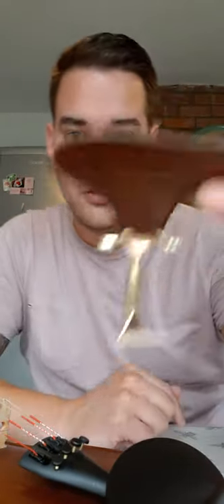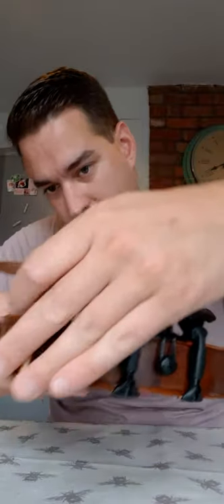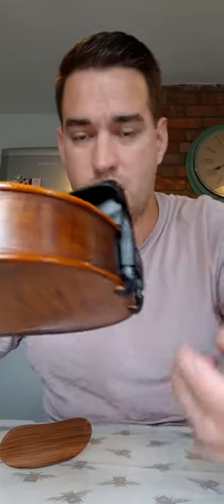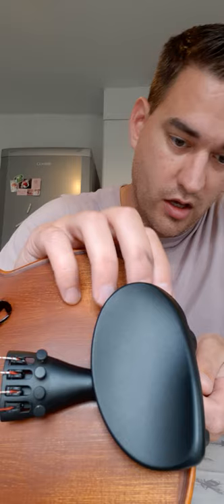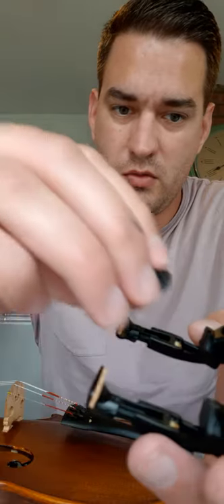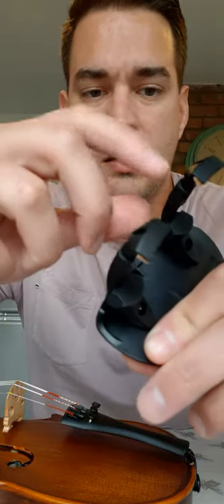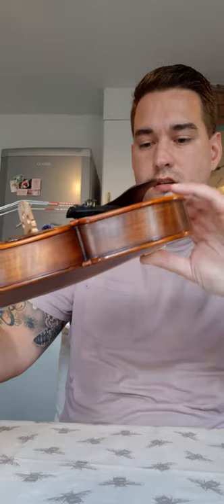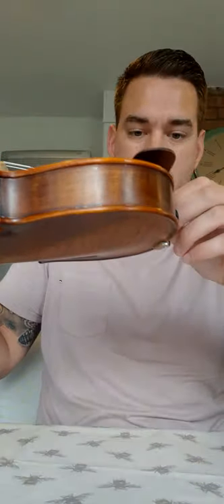SAS vs wittner Chin rest violin comparison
Wittner augsburg centre mount orginal and the SAS side mount 35mm tall chin rest for violin